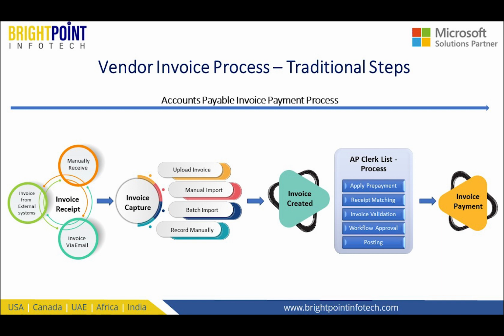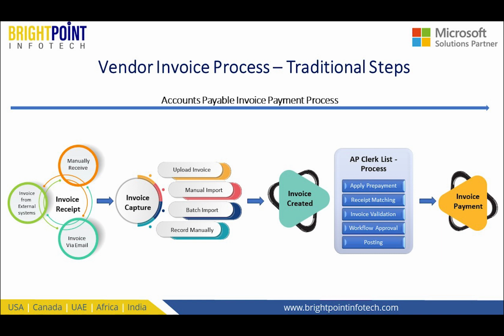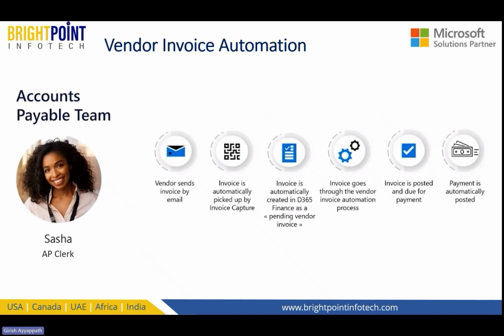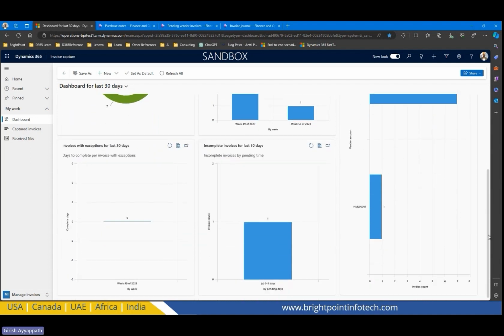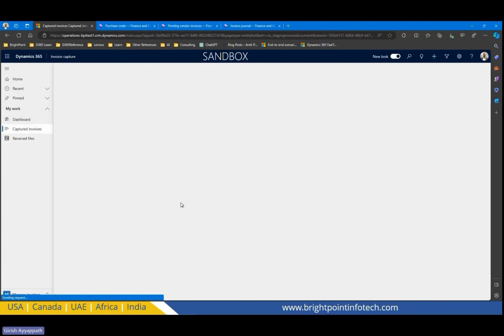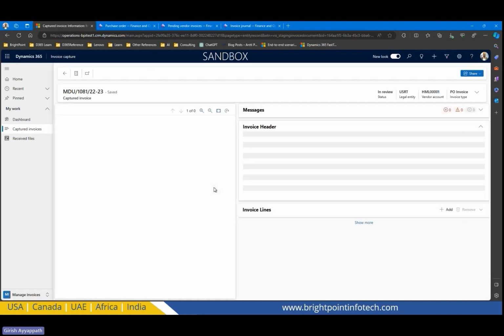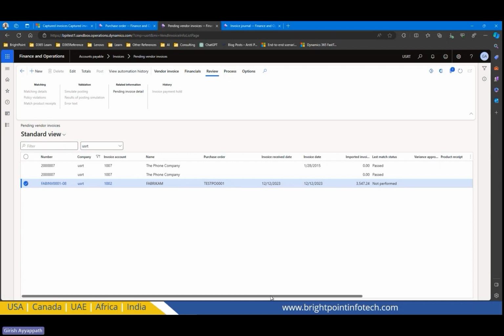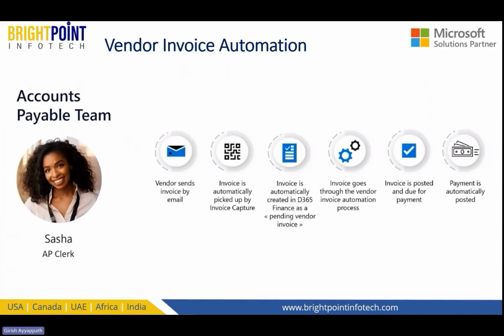Optimize Your Accounts Payable with Dynamics 365 Invoice Capture & Vendor Invoice Automation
Explore how Dynamics 365 Finance's vendor invoice automation optimizes your accounts payable process! In this demo, we uncover the key features and benefits of utilizing invoice capture and automation. Bid farewell to manual data entry and laborious invoice processing as we examine how this feature simplifies importing invoices and attachments, automates submission to workflows, and facilitates seamless matching of product receipts to invoice lines. Join us to discover how Accounts Payable clerks and managers can enhance efficiency, minimize errors, and boost overall productivity with Dynamics 365's vendor invoice automation.
Don't miss out on optimizing your invoice management process – watch now!"
Key Features:
1. Invoice and Attachment Import: Effortlessly import invoices and associated attachments.
2. Workflow Automation: Automate invoice submission to workflows for expedited processing.
3. Receipt Matching: Streamline the matching of product receipts to invoice lines for precision.
4. Error Reduction: Decrease errors and inefficiencies linked to manual invoice processing.
5. Enhanced Efficiency: Amplify productivity for Accounts Payable clerks and managers.
Benefits:
1. Enhanced Efficiency: Save time and effort with automated invoice processing.
2. Reduced Errors: Mitigate the risk of errors and inaccuracies in invoice management.
3. Optimized Workflow: Improve the overall accounts payable process with efficient automation.
4. Increased Productivity: Empower teams to focus on strategic tasks rather than repetitive manual work.
5. Cost Savings: Drive cost efficiencies by eliminating manual processing and associated errors.
6. Unleash the potential of your accounts payable department with Dynamics 365's robust invoice capture and automation capabilities.
Watch our demo to witness it in action